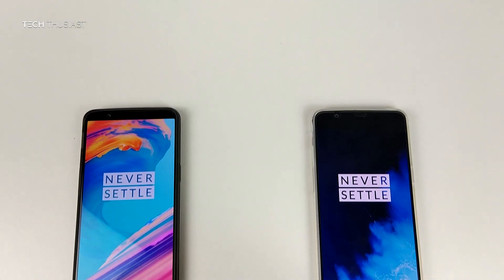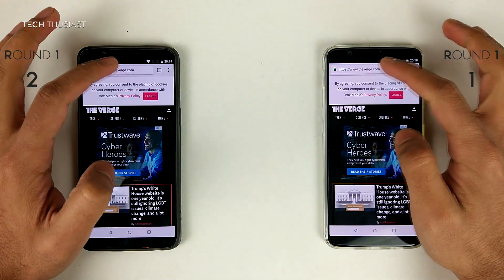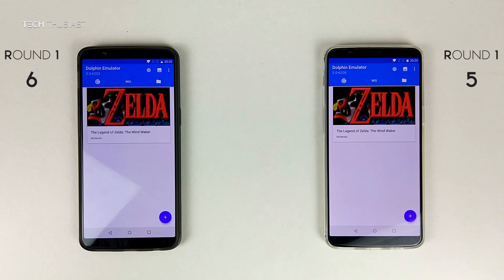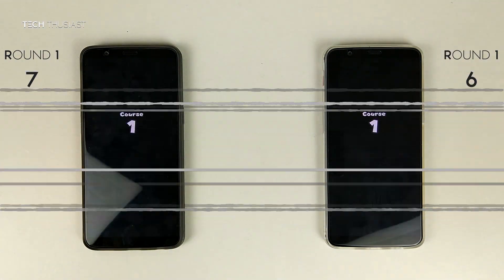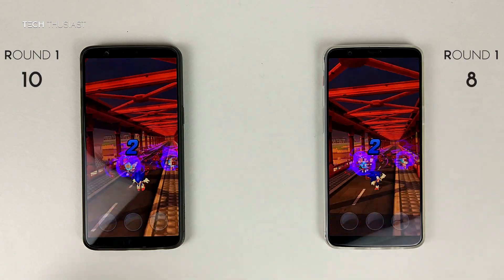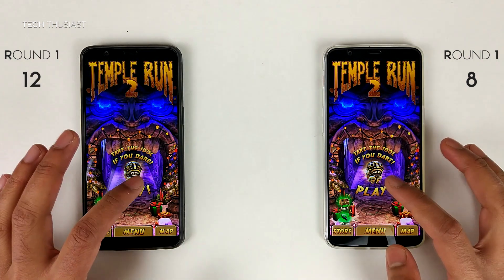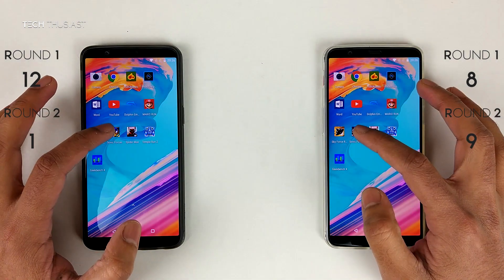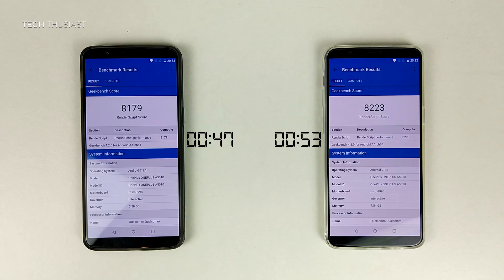OnePlus 5T (6GB) vs OnePlus 5T (8GB): Speed Test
I dont think I have seen anyone do this test, the 6GB model vs the 8GB model. Now in some of my other speed tests, I used the 6gb model and a few people were surprised at ram management. Now you can see the difference between these 2 variants. Honestly I think more optimisation can be done on phones with 6GB ram and that has been proved by Huawei.